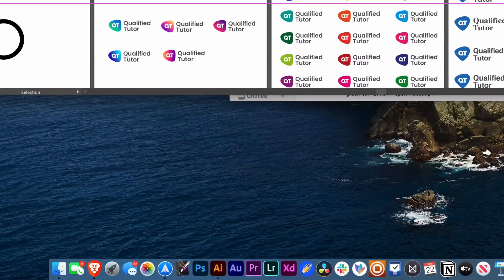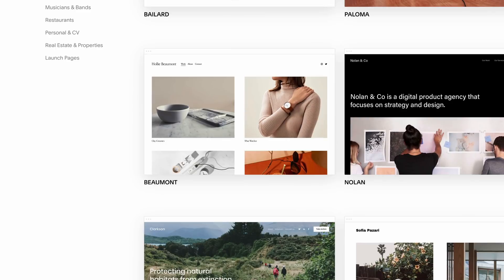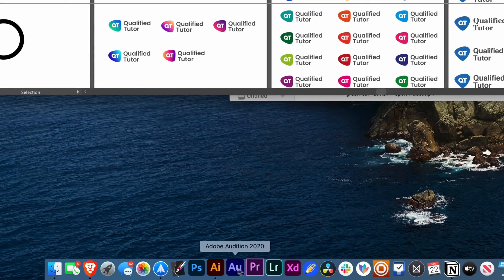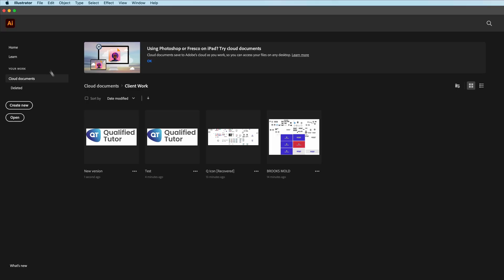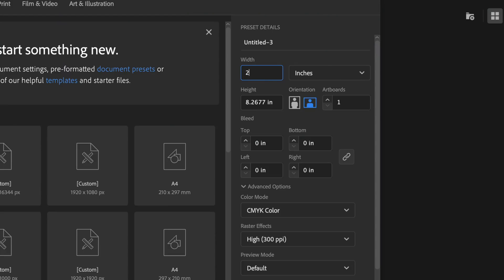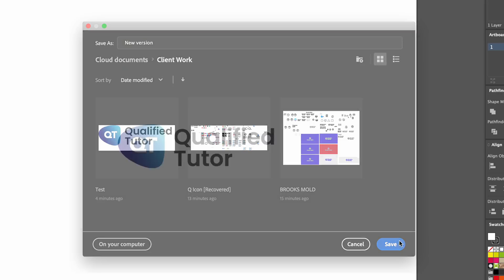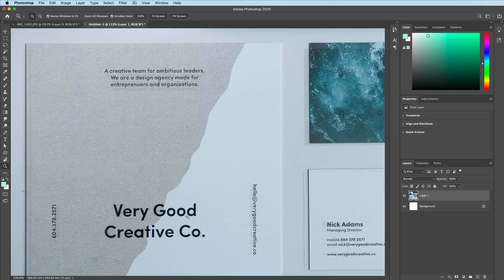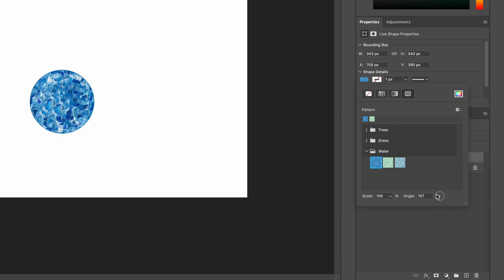The BEST Photoshop and Illustrator Updates 2020! 👨🏻‍💻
In this video, I show you all the best and new updates in Adobe CC Photoshop and Illustrator 2020! Every year Adobe releases a new update to most of the apps in Creative Cloud, it's important for graphic designers and creatives alike to see and understand these updates!